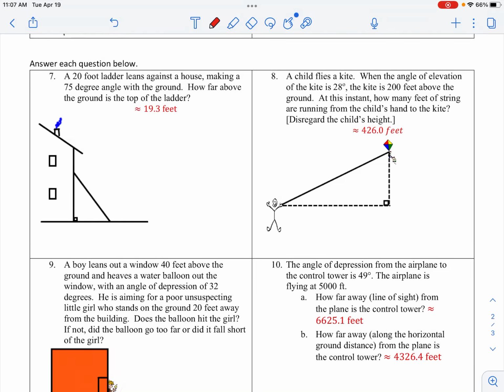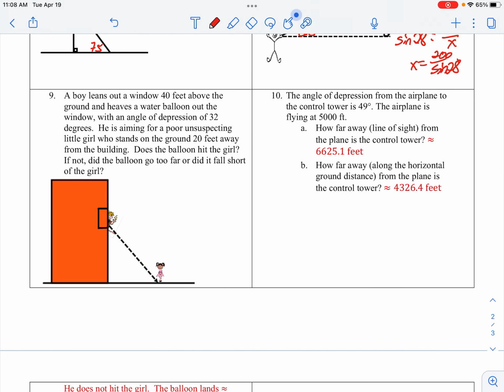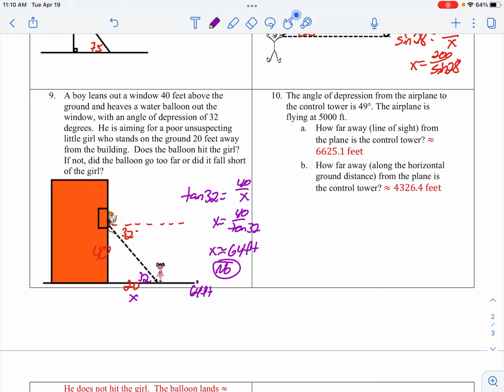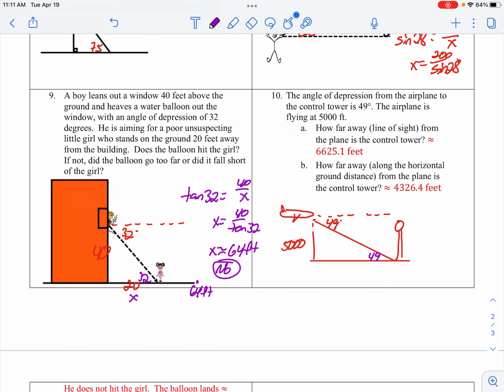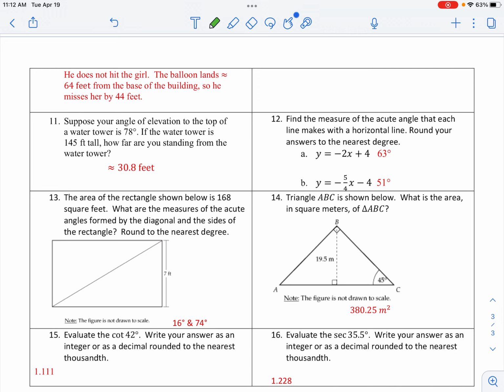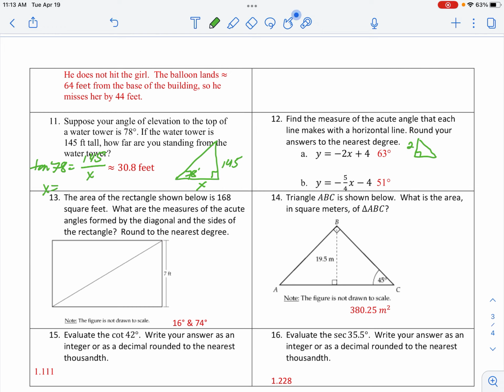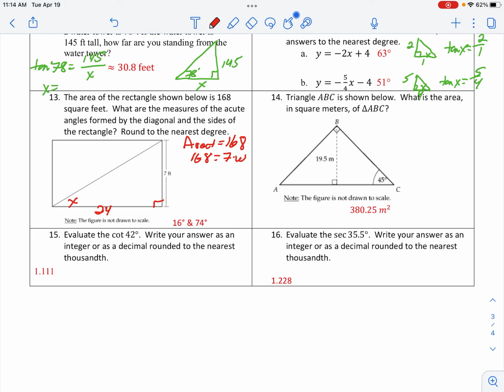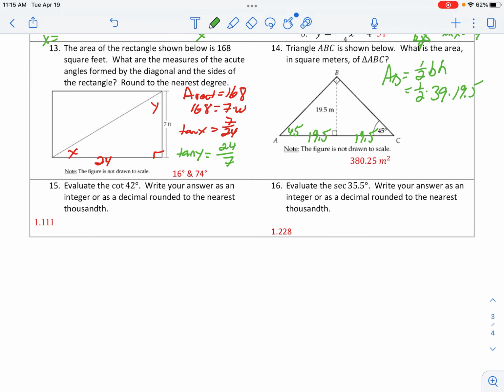GeoH Qz2Rev M3T2 Vid 2